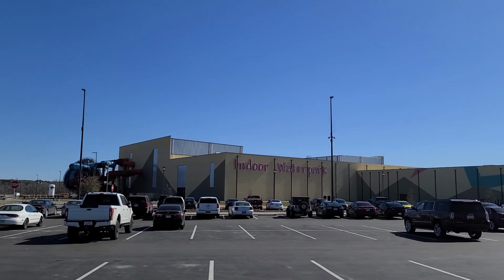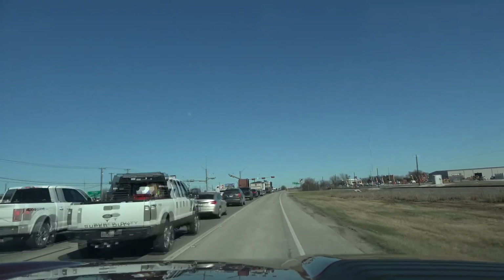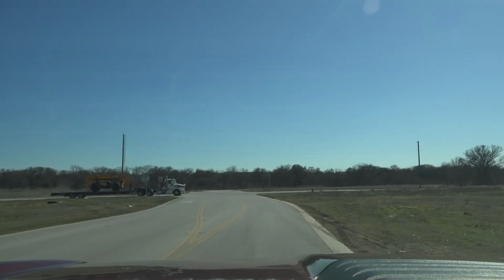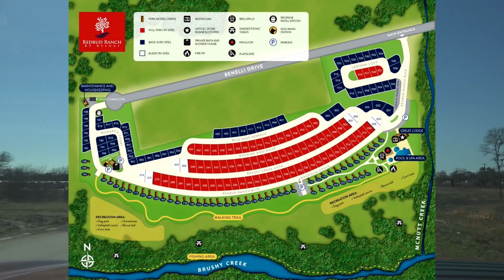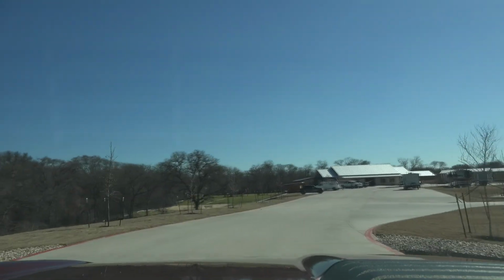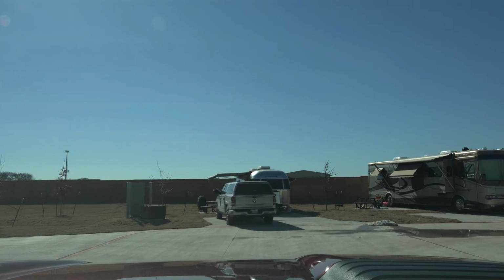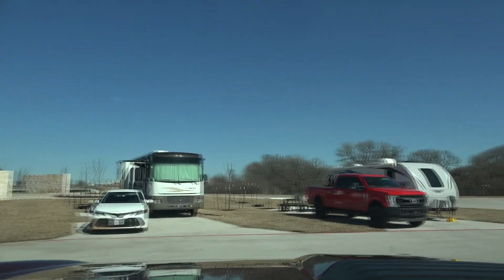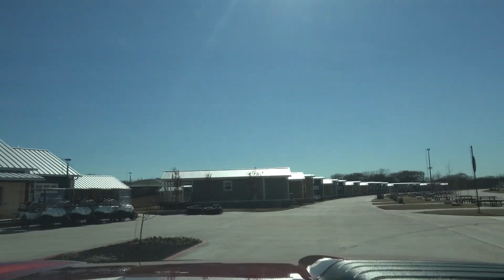Best Campgrounds near Austin Texas - Redbud Ranch RV Resort - Hutto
This is a quick drive through the Redbud Ranch RV Resort in Hutto Texas.  It is 5 minutes away from the Kalahari resort and Dell Diamond.  It is one of the best campgrounds near Austin Texas.